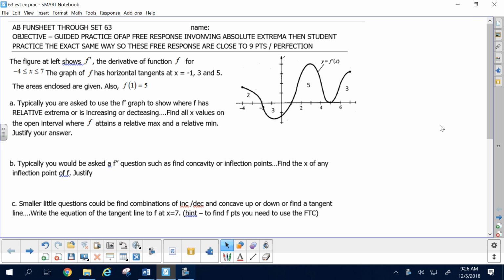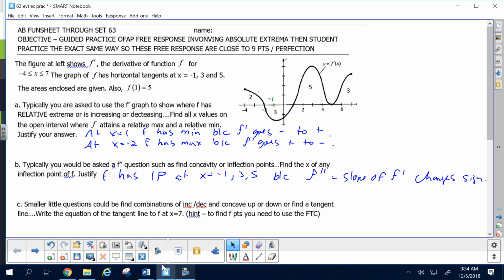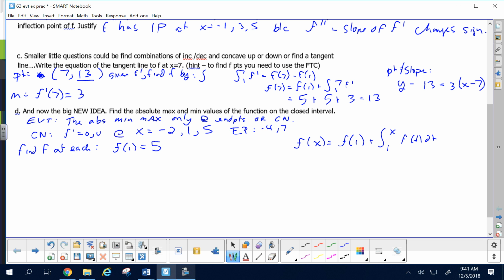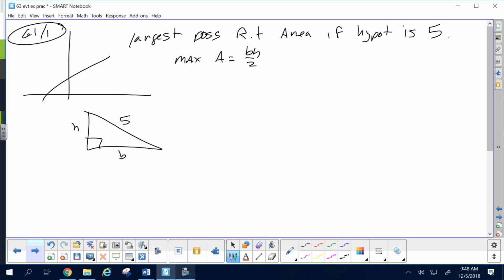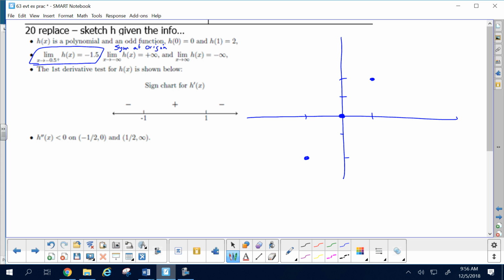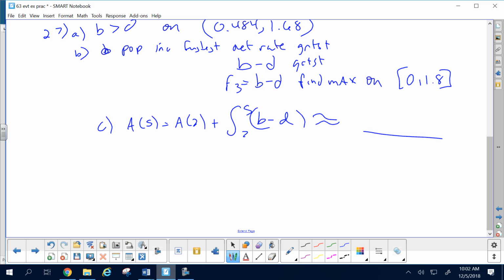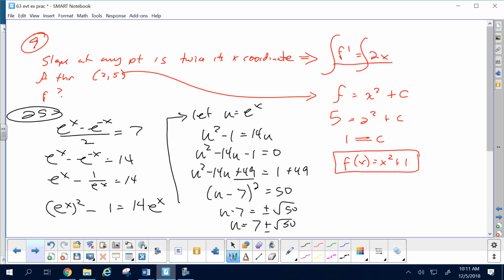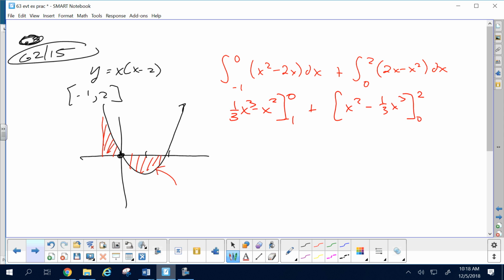ab 63 ep